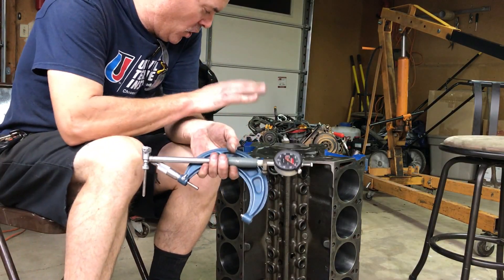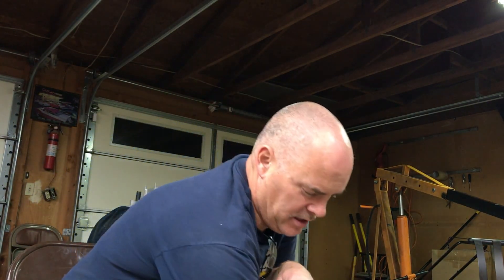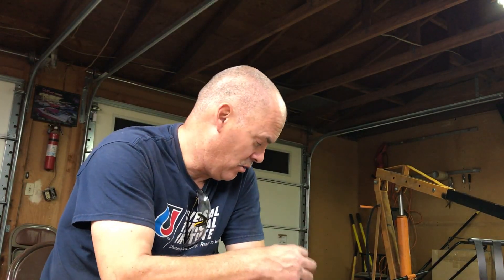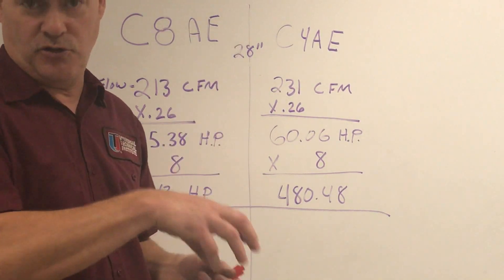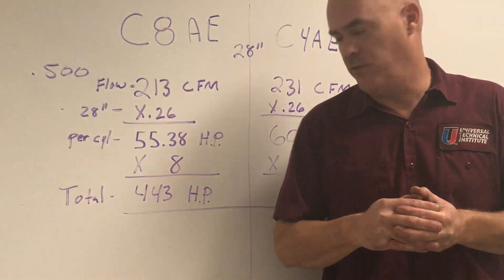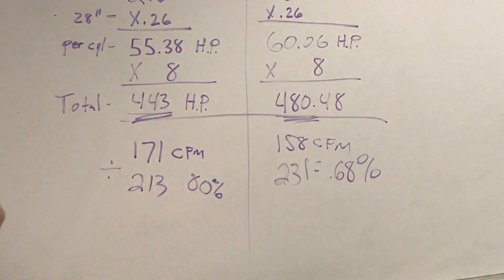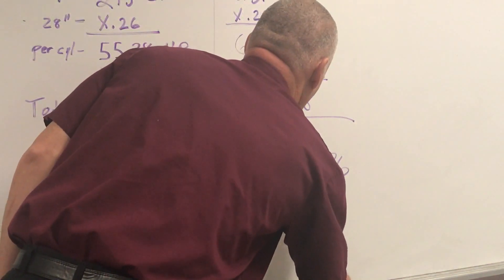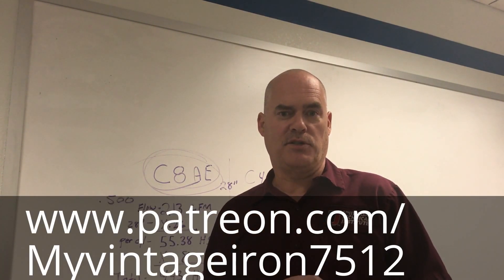390 FE Head Shoot out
390 FE head Flow Test